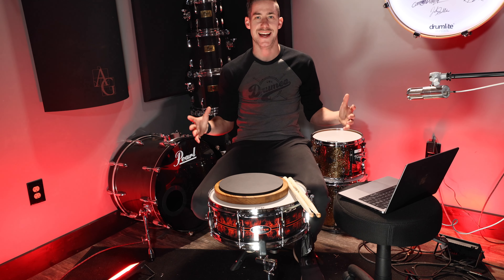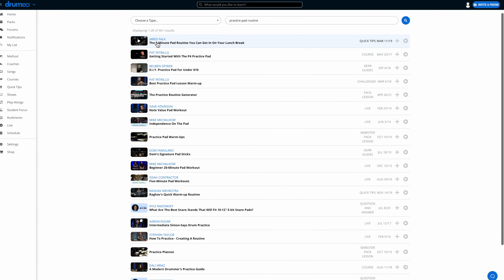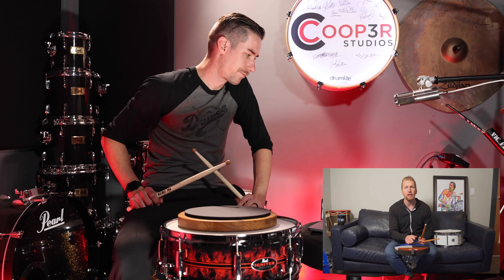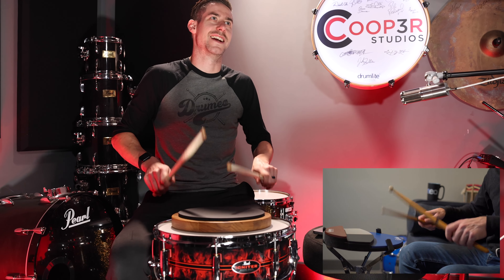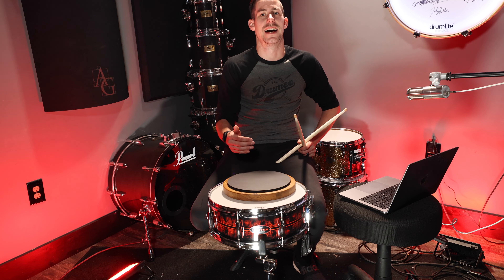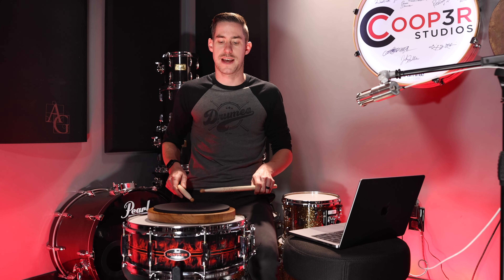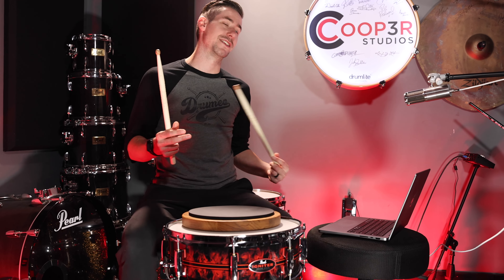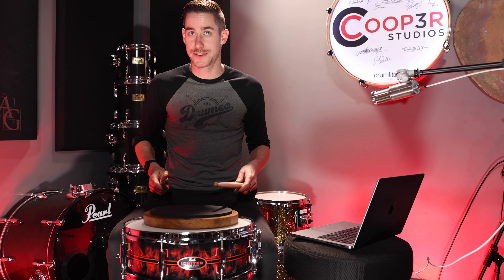5 MIN PRACTICE PAD LESSON - Free Drum Lesson